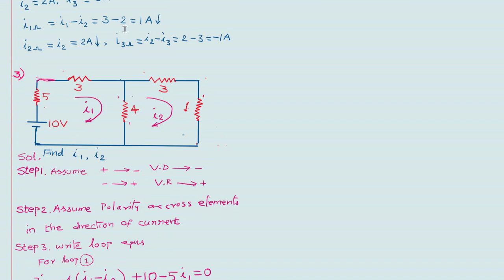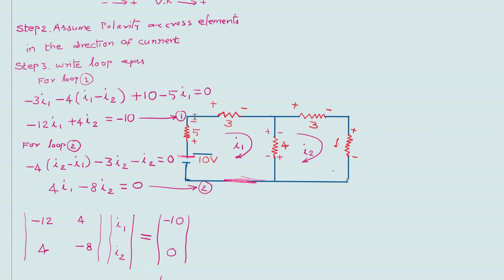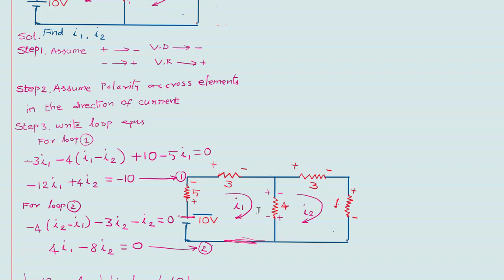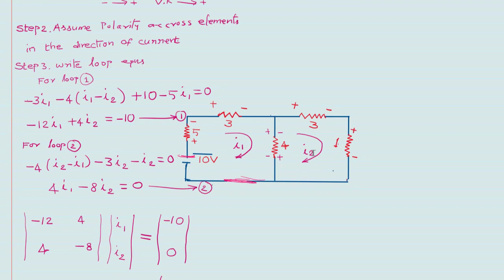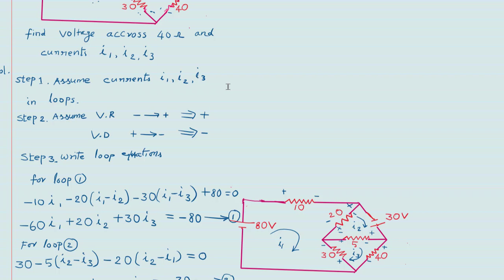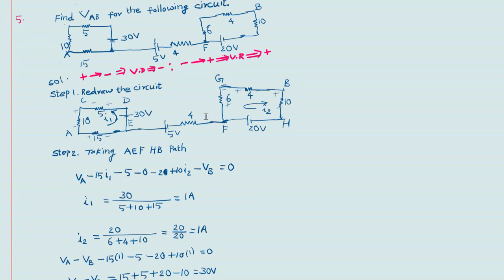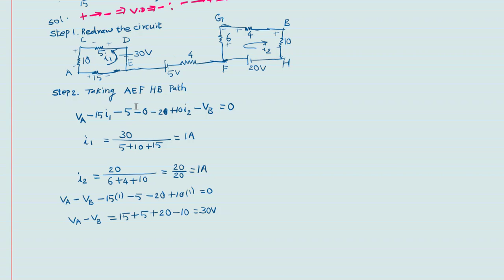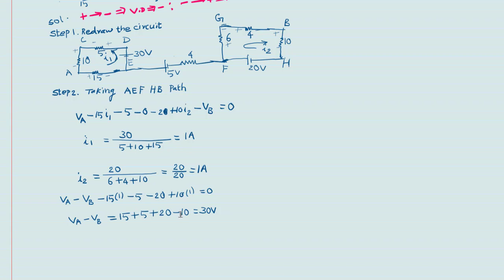Numerical problems on Mesh Analysis-3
This video explains the way of solving Numerical problems on mesh analysis step by step. This method is also called loop method. With this method currents,voltage accross each element can be calculated.